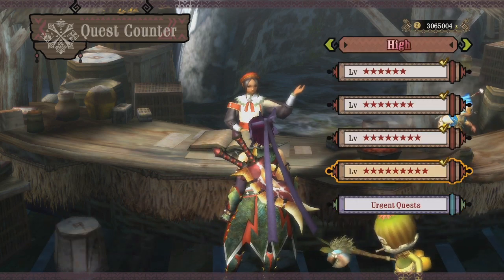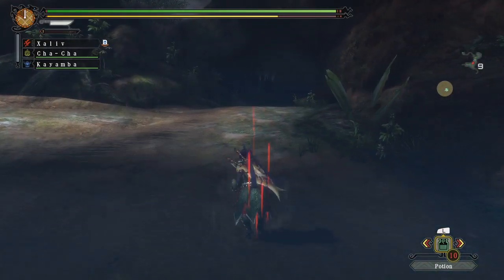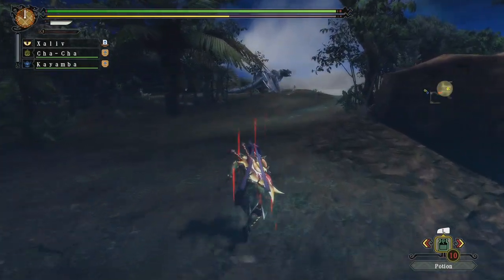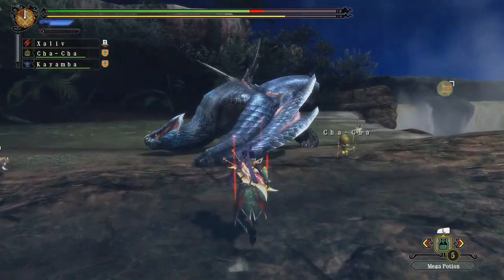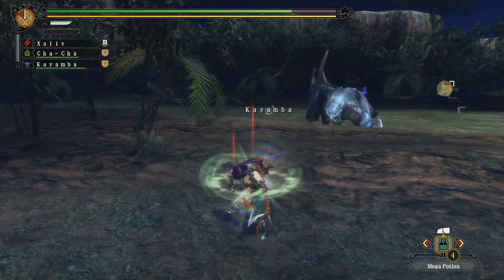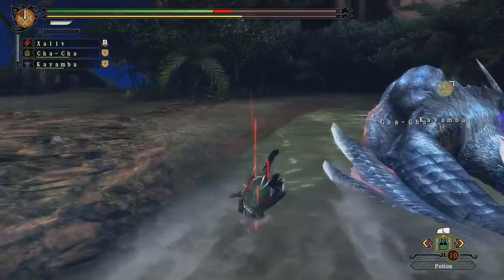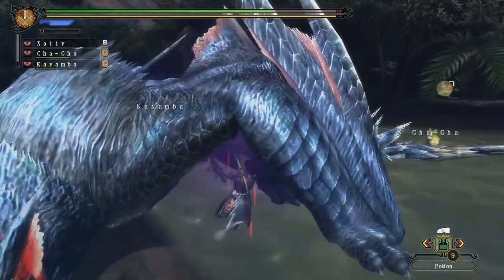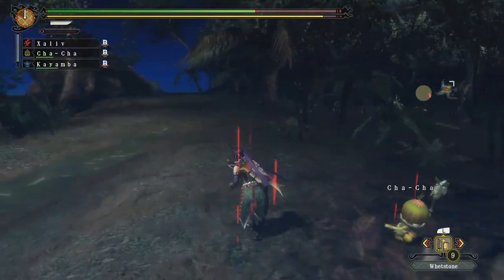Annen Plays Monster Hunter: 3U - Not a Tundra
Well, Nargacuga is confirmed for the Iceborne DLC...also two bunnies!